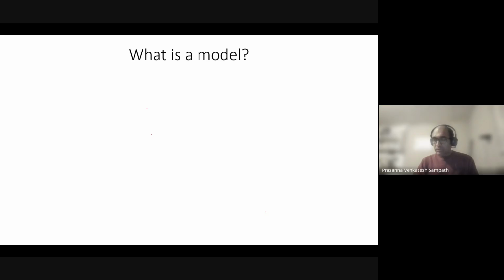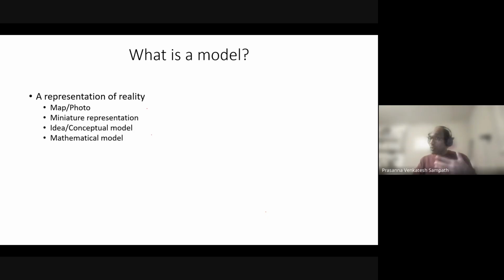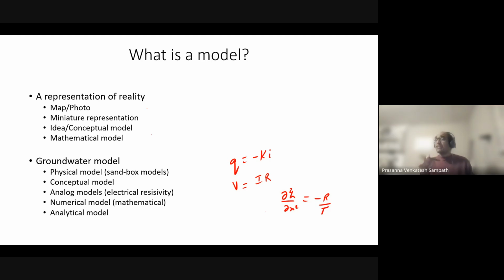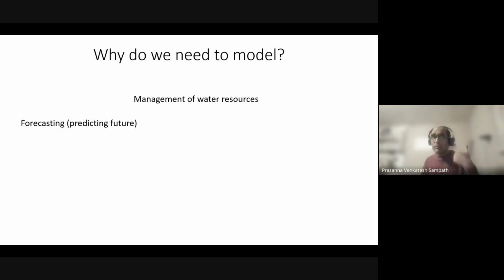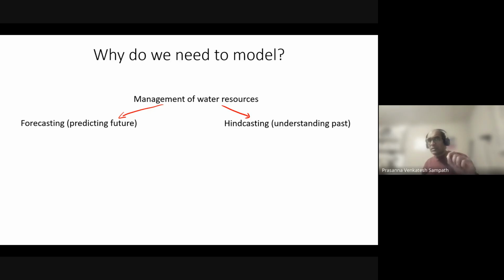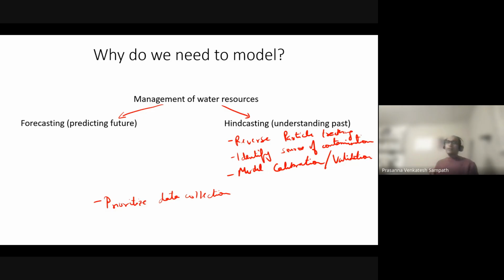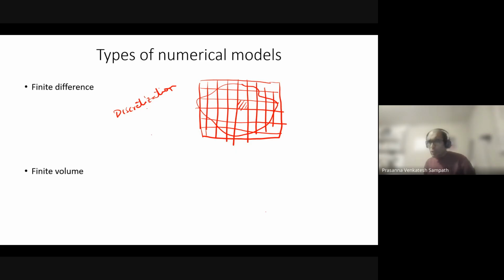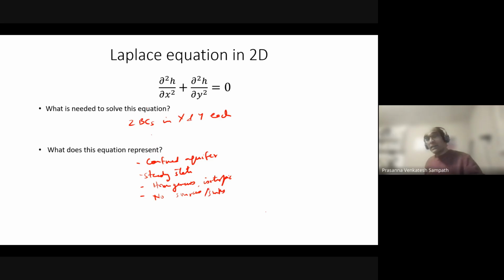Nov 3 2025